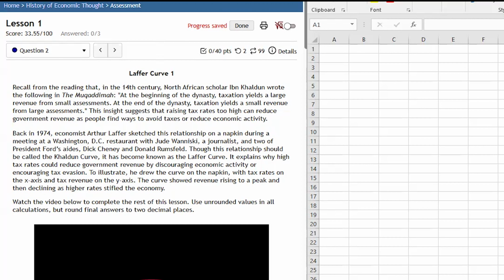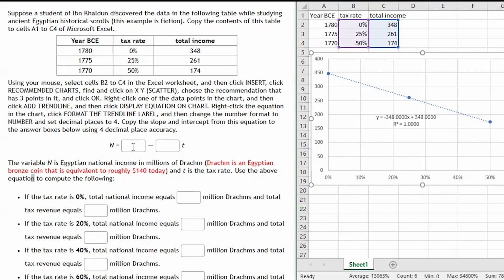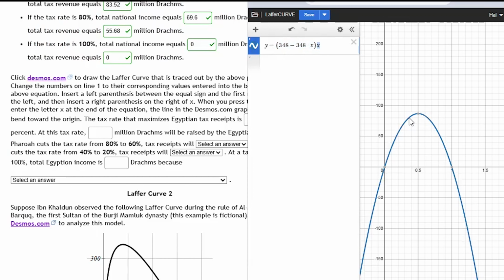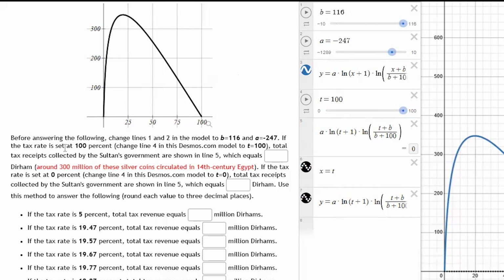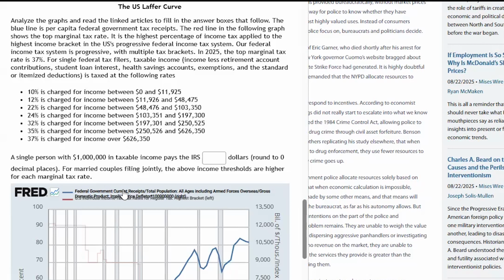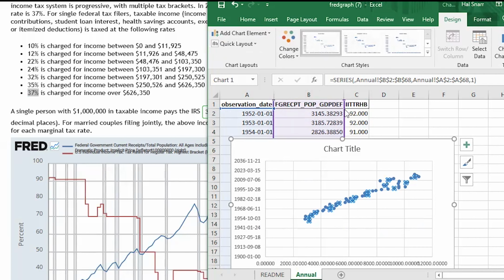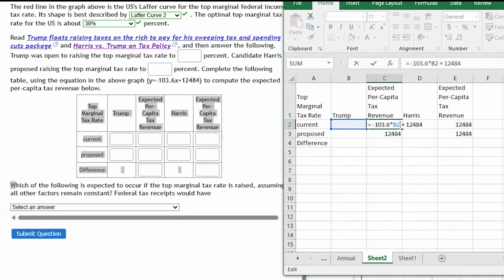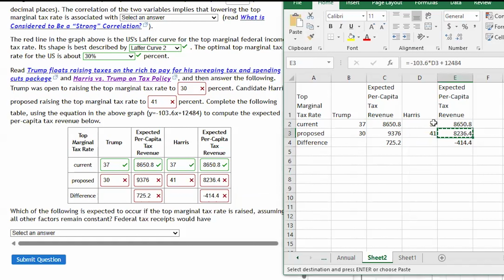The Ibn Khaldun Curve (Laffer Curve)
In The Muqaddimah, he wrote: "At the beginning of the dynasty, taxation yields a large revenue from small assessments. At the end of the dynasty, taxation yields a small revenue from large assessments."